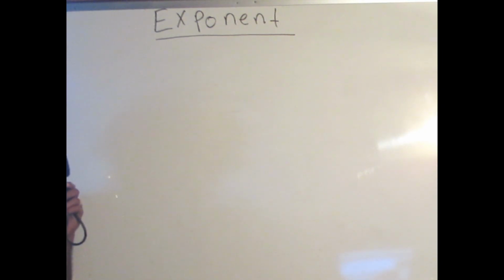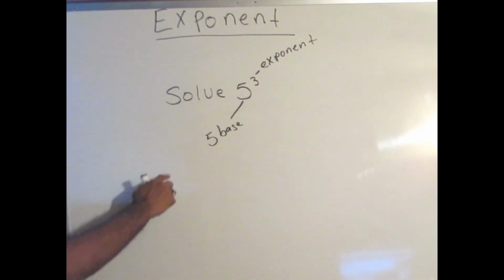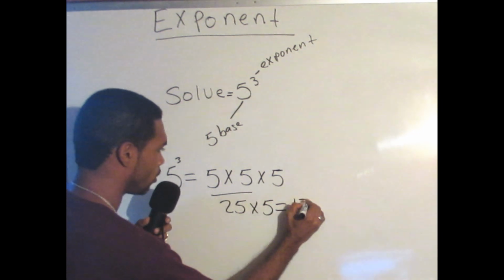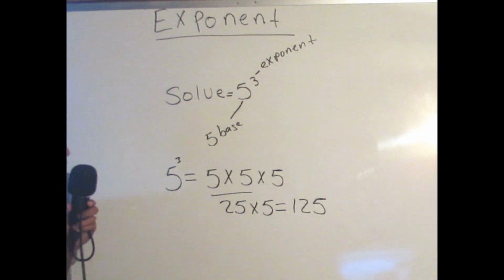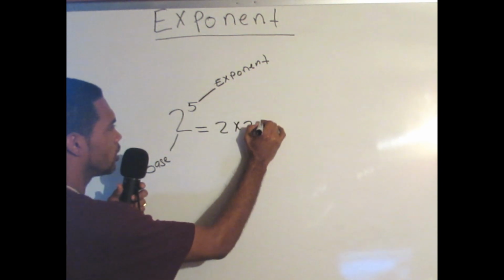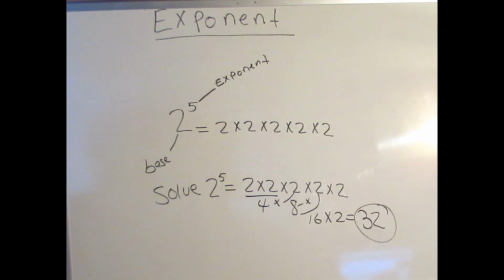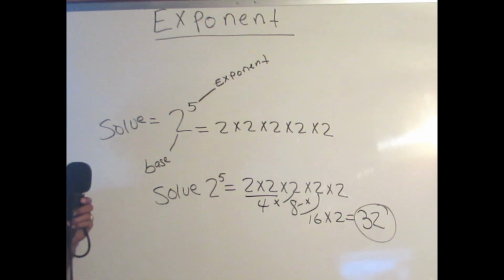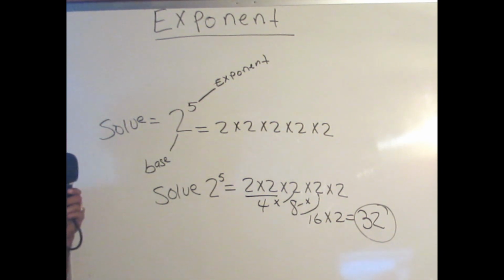MATH EXPONENT FOR PSE PAPER 1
MATH EXPONENT VIDEO FOR PSE STUDENTS! SHARE WITH A STANDARD SIX STUDENT! MORE COMING SOON!!!